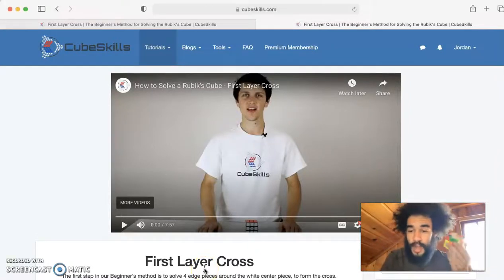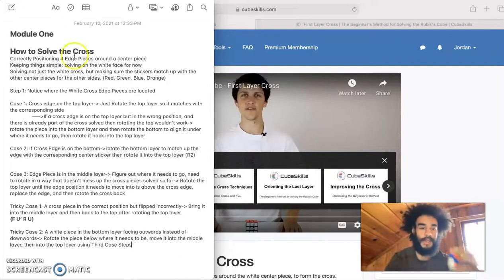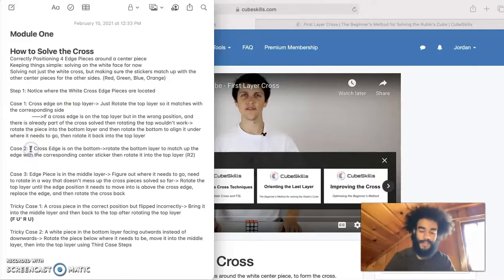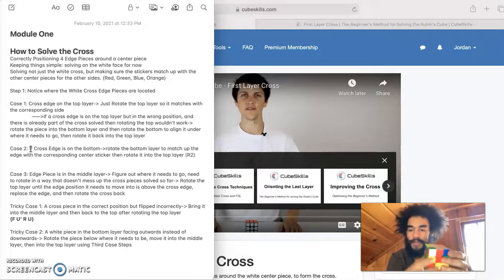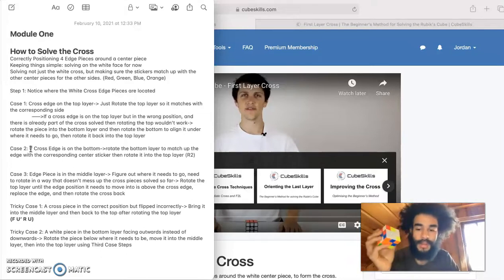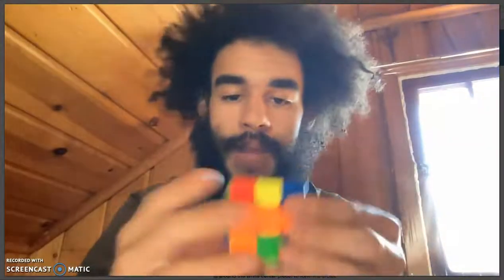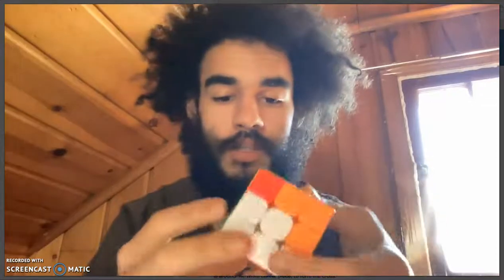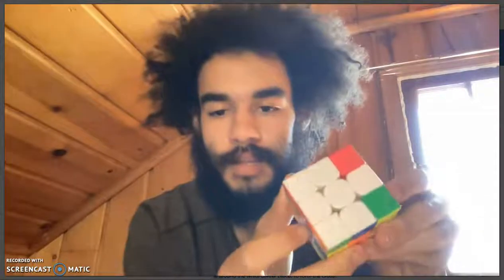Rubik's Cube Beginners Method Tutorial Part 1: The First Layer Cross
Solving the Rubik's Cube using the Feliks Zemdeg's Beginner's Method from his website cubeskills.com.

Notes:
Beginner’s Method Part 1: How to Solve the Cross

Correctly Positioning 4 Edge Pieces around a center piece
Keeping things simple: solving on the white face for now
Solving not just the white cross, but making sure the stickers match up with the other center pieces for the other sides. (Red, Green, Blue, Orange)

Step 1: Notice where the White Cross Edge Pieces are located.

Case 1: Cross edge on the top layer: Just Rotate the top layer so it matches with the corresponding side
  *If a cross edge is on the top layer but in the wrong position, and there is already part of the cross solved then rotating the top wouldn’t work. Rotate the piece into the bottom layer and then rotate the bottom to align it under where it needs to go, then rotate it back into the top layer.

Case 2: If Cross Edge is on the bottom: rotate the bottom layer to match up the edge with the corresponding center sticker then rotate it into the top layer (R2)

Case 3: Edge Piece is in the middle layer: Figure out where it needs to go, need to rotate in a way that doesn’t mess up the cross pieces solved so far: Rotate the top layer until the edge position it needs to move into is above the cross edge, replace the edge, and then rotate the cross back

Tricky Case 1: A cross piece in the correct position but flipped incorrectly: Bring it into the middle layer and then back to the top after rotating the top layer
(F U’ R U)

Tricky Case 2: A white piece in the bottom layer facing outwards instead of downward: Rotate the piece below where it needs to be, move it into the middle layer, then into the top layer using Third Case Steps.